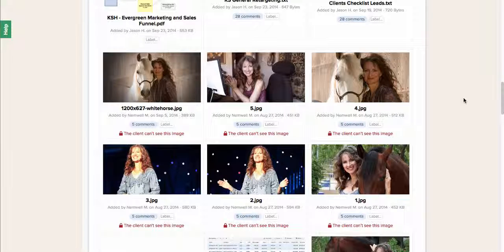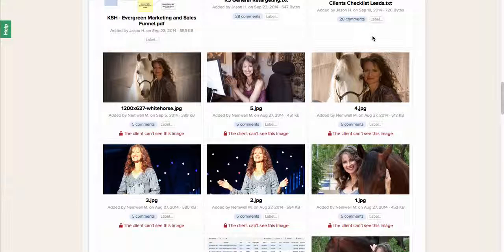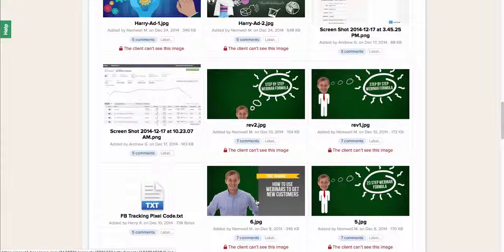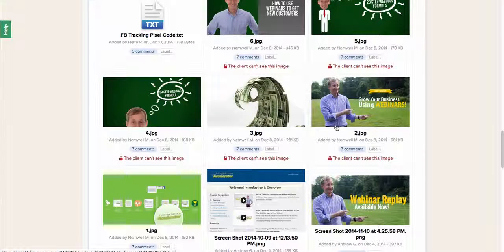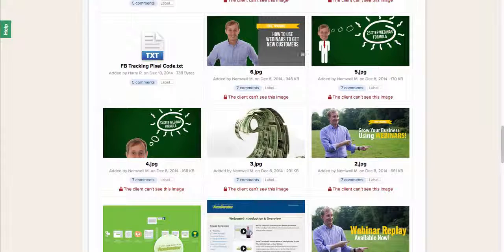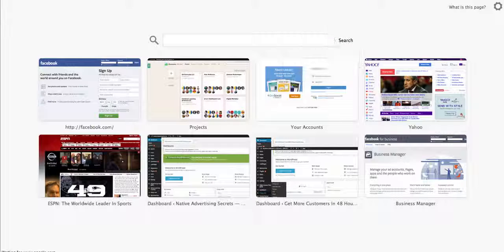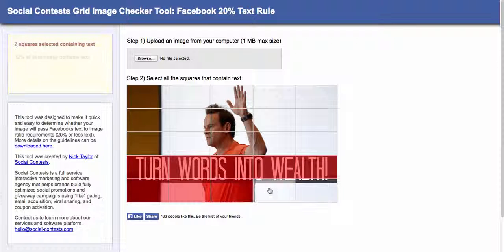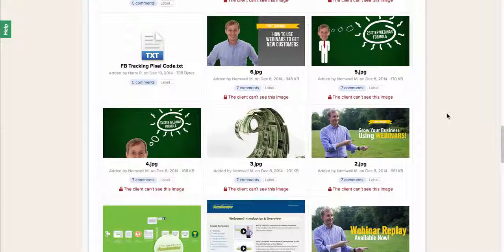How To Create Your Imagery